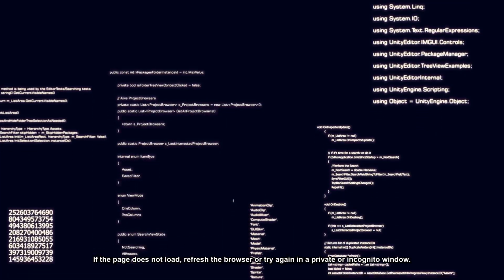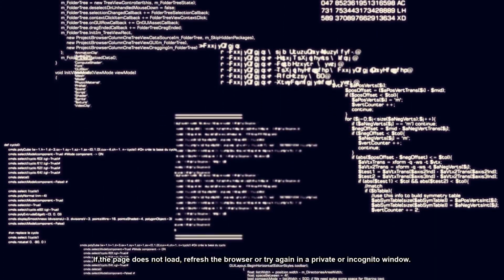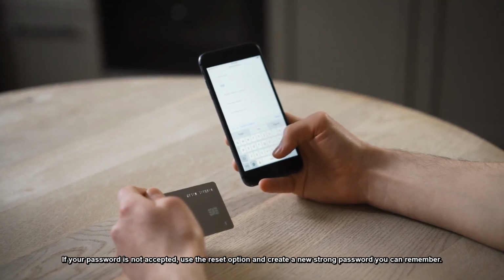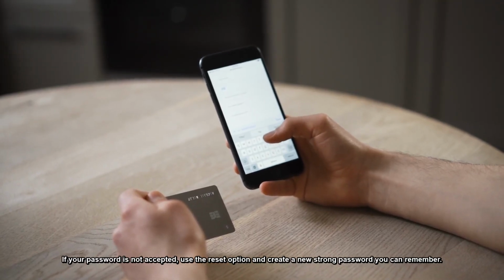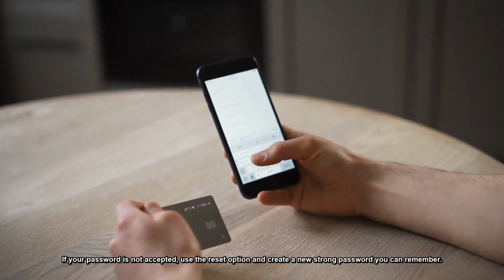How to Login to Arbitrum Bridge – Transfer Assets Across Chains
In this video, we guide you through the simple steps to log in to the Arbitrum Bridge and seamlessly transfer your assets across different blockchain networks. Whether you're a beginner or an experienced crypto user, our tutorial will help you navigate the process with ease. Discover tips for a secure login, troubleshooting common issues, and maximizing your asset transfers. Don’t miss out on enhancing your blockchain experience!